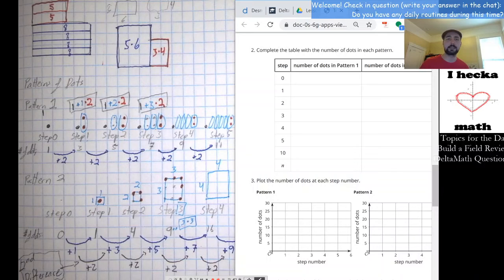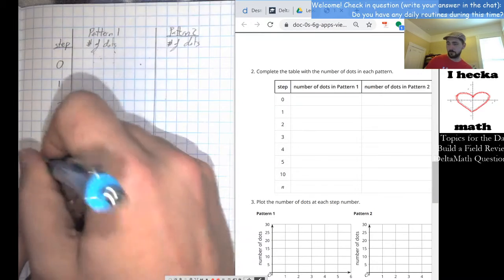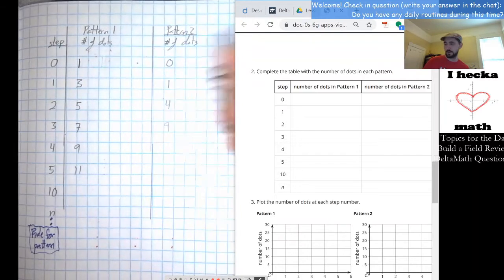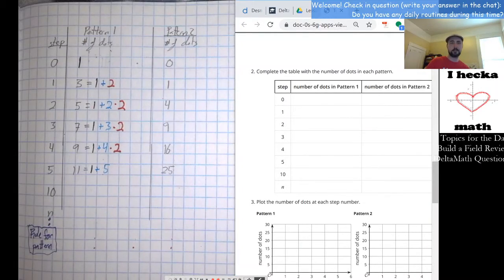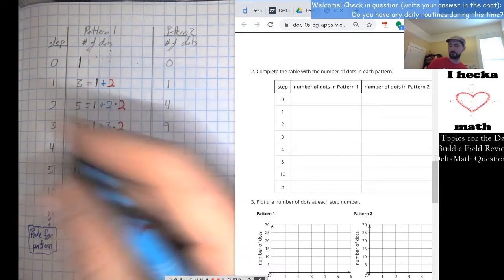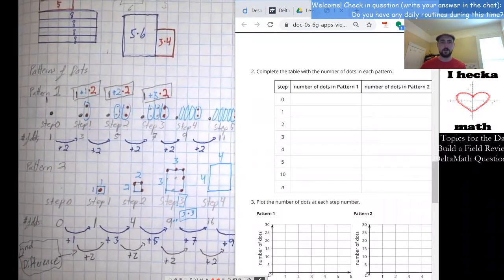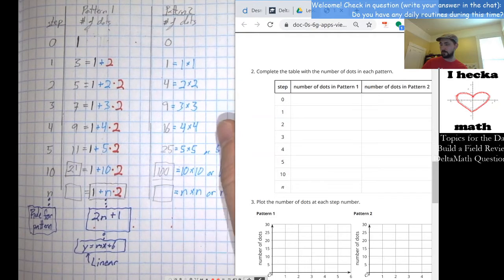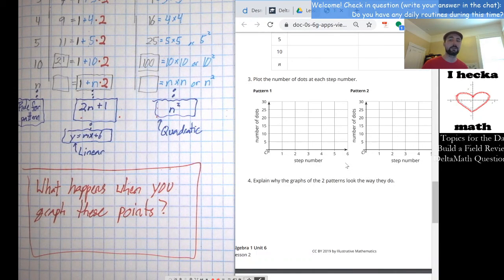MP5W5 Wednesday: Lesson 2 Problem 2 (part 2 of 2)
This is the second part of Problem 2, where we create a table and a formula (rule) for the two dot patterns.